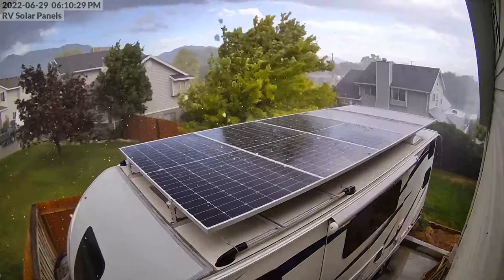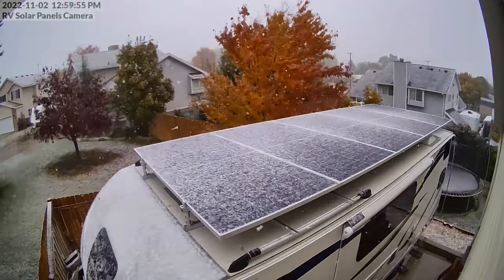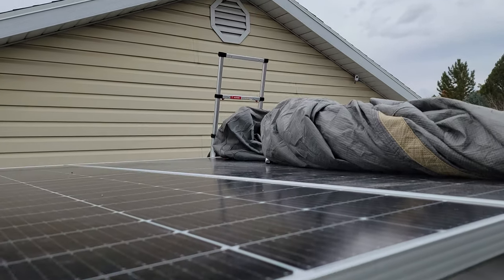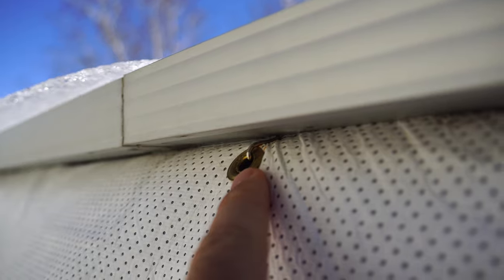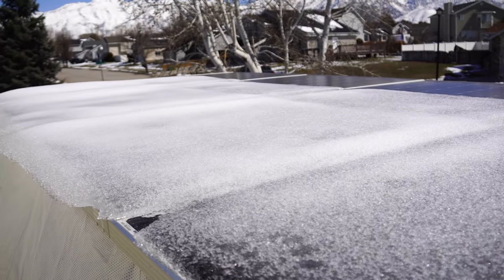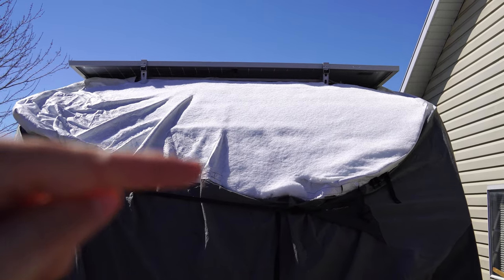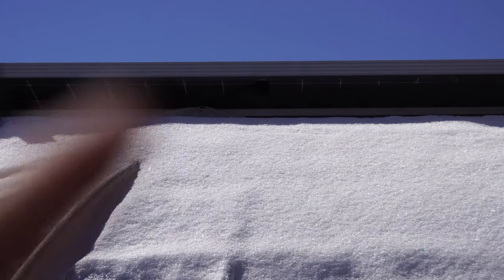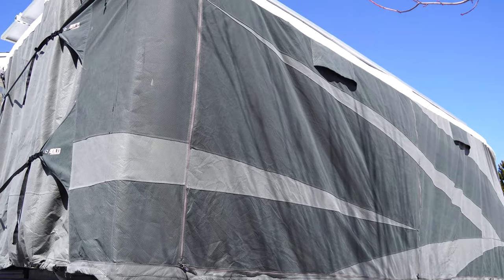Can I Cover My Travel Trailer RV And Still Get Full Solar Generation?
I wanted to protect my 2019 Lance 2185 travel trailer from UV rays, but not stop my solar panels from generating electricity. This was my solution. Here's a link to the RV cover I modified in this video

Chapters
0:00 Introduction
1:35 An Up Close Look
4:12 Conclusion